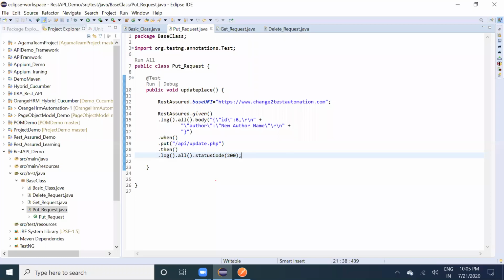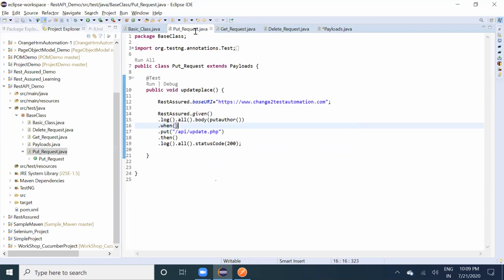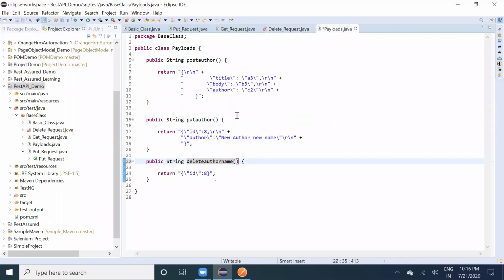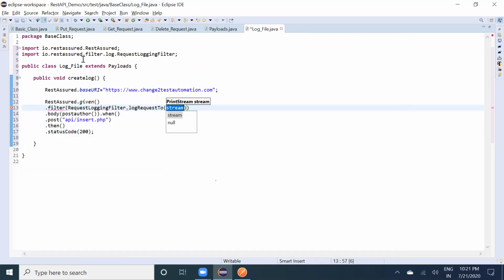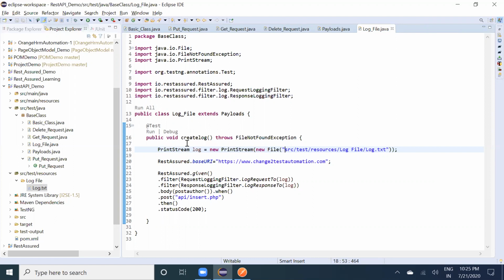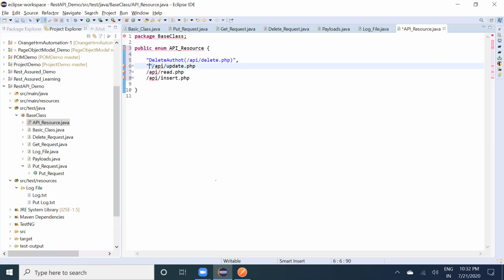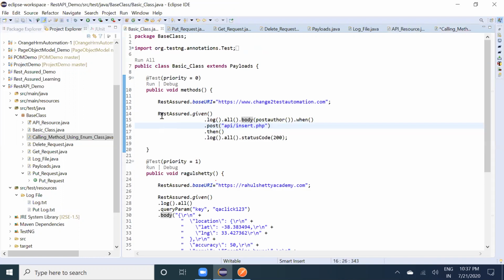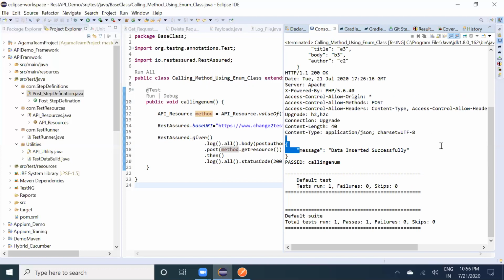API Tutorial : Rest Assured Basics 3| Log File and Resource in class | Change2TestAutomation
API Tutorial  : Rest Assured Basics 3| Log File and Resource in another class  | Change2TestAutomation